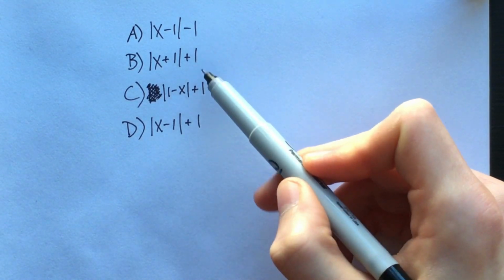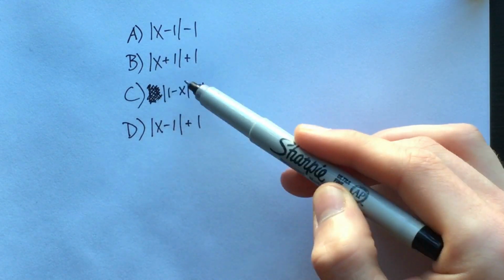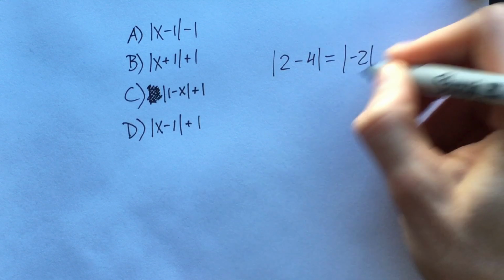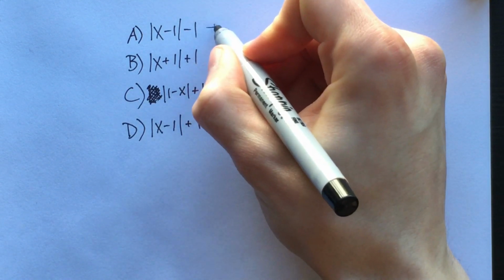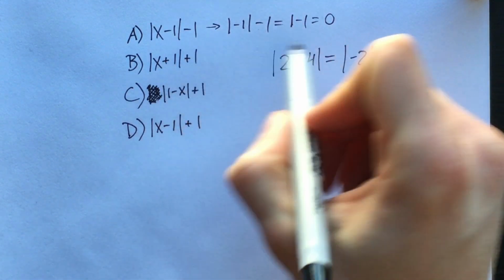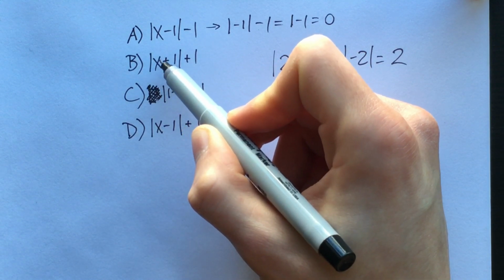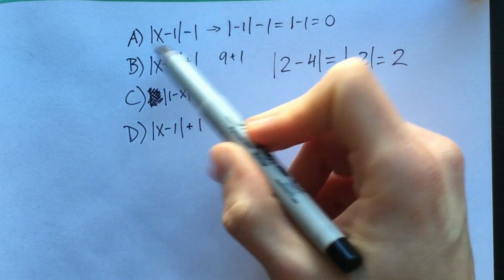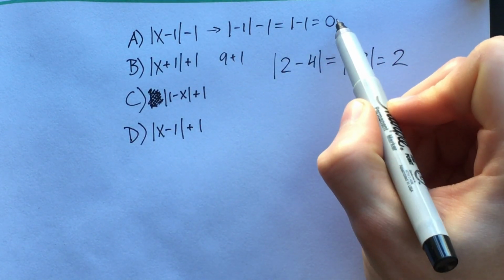Practice Test 4 Math NonCalc Problem 1